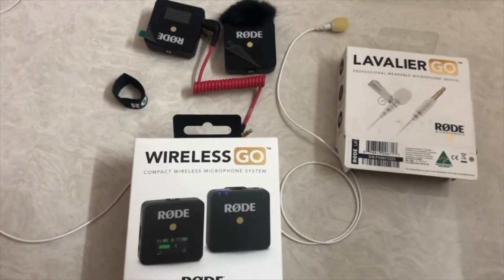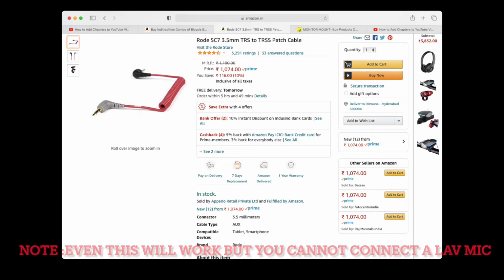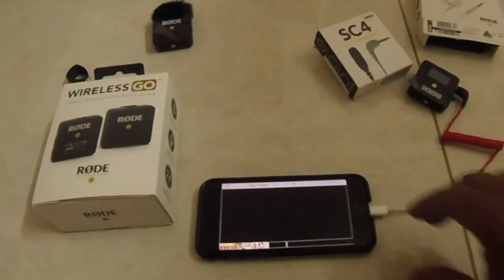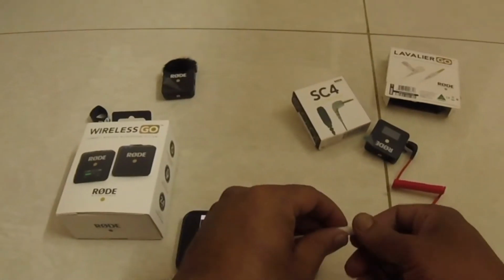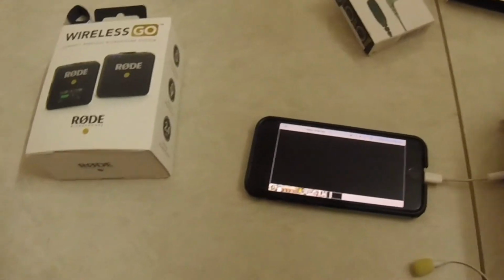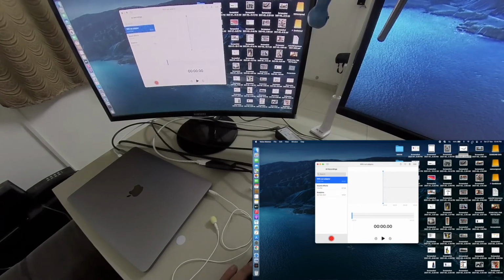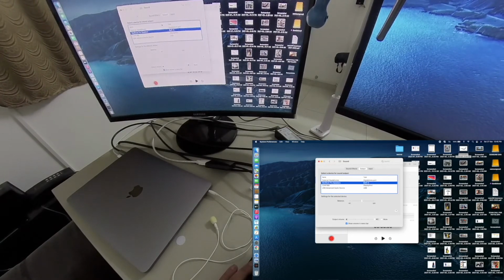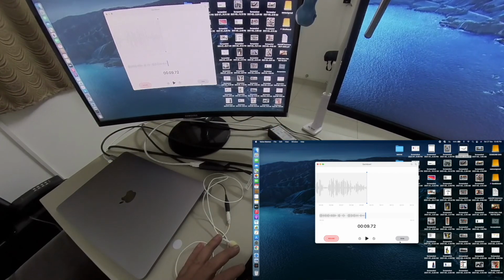How to Connect Rode Wireless Go to a iMac or MacBook Pro or Iphone- Easy Hack - RODE SC4-INDIA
Why is my Rode Wireless Go not connecting to my Laptop or Computer?
How to Connect Rode Wireless Go to a Computer or Laptop (Mac)
How to Connect Rode Wireless Go to a Iphone

All the above questions have been solved .please leave your feedback as comment and let me know what do you think.

Hi ,

Its a 11 min Video ,Hence Please skip to the chapters as you wish.

As I am not Techi and At first I thought It will not work with iPhone but later I found it worked with iPhone with out any adaptor ,however I included the video to let others know the result.  people dont have to watch if you are not interested and you can skip directly to MacBook Pro . Contents provided.

0:00​ - Intro
0:13 - Things You need
3:27​ - Connecting to Iphone
8:44​ - How to connect Rode Mic’s (Lavalier and rode wireless Go to MacBook Pro and iMac desktop